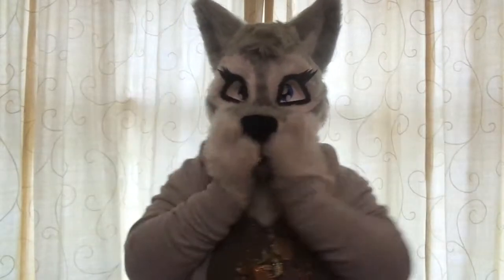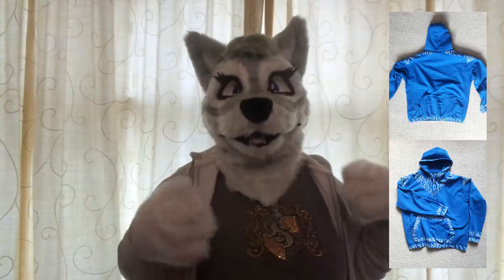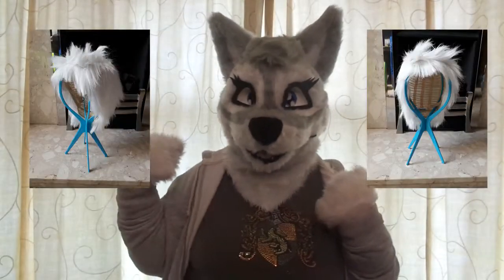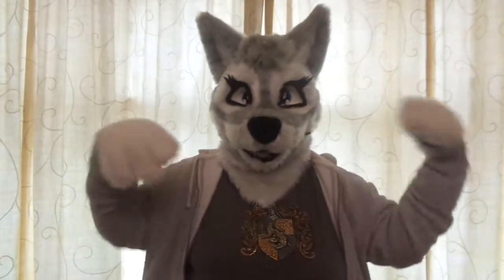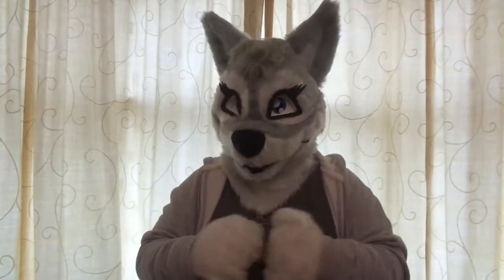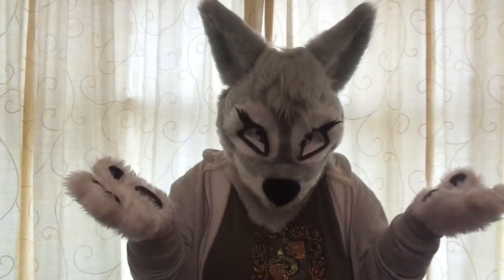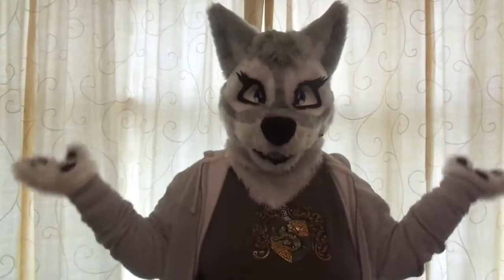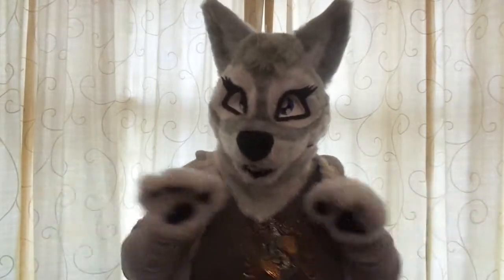what i've been doing (and how to find me at newcastle sunnycon 2019)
yet again i am sorry that i have not been uploding anything recently but as i say in the video i have had things going on. also i will be at sunnycon anime expo newcastle 2019 for all 3 days so i hope to see you there and if you do see me dont be shy to come and say hi and maybe even to a photo if you want.